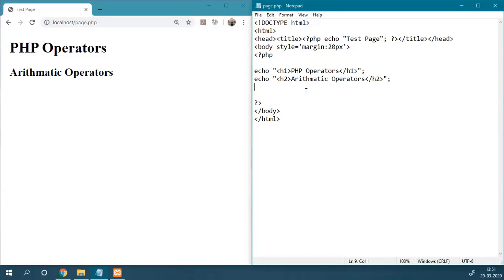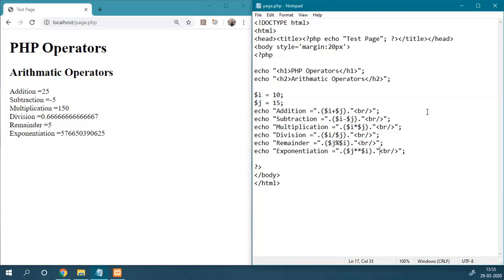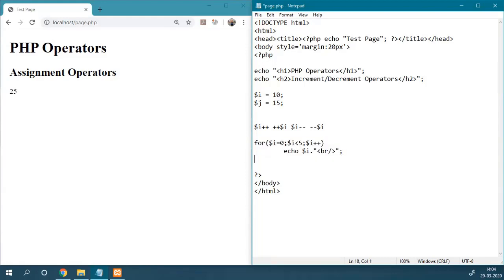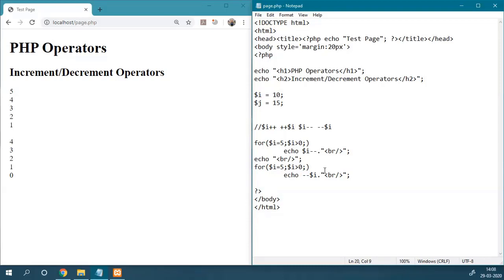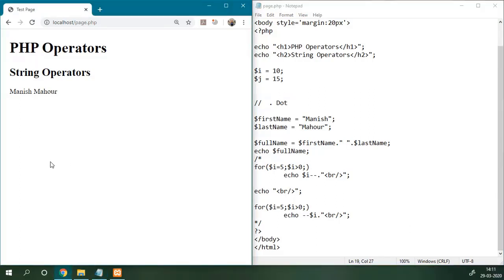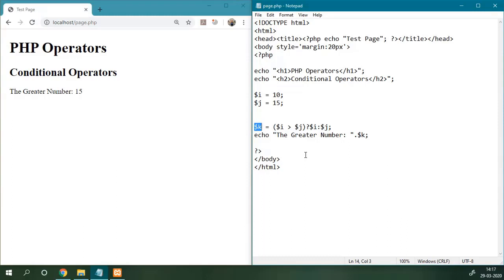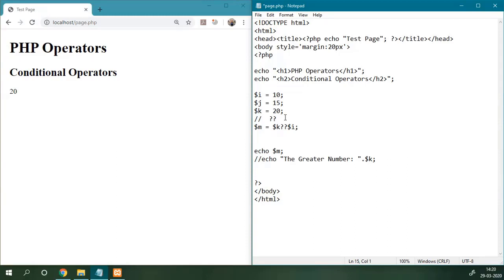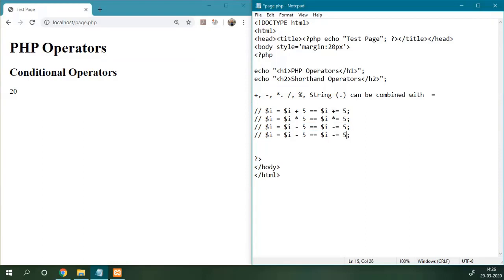Web Programming - PHP Introduction - Operators Part-2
Web Programming - PHP Introduction - Operators Part-2 (Arithmatic, Increment, Decrement, Conditional Assignment, String)